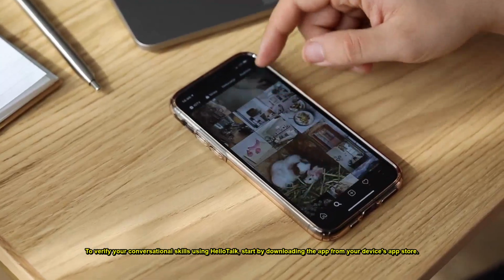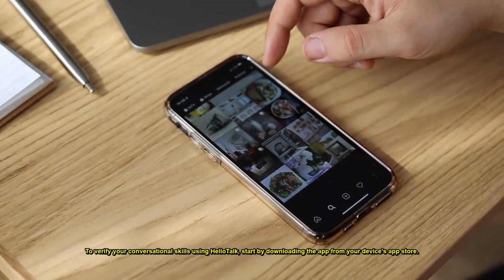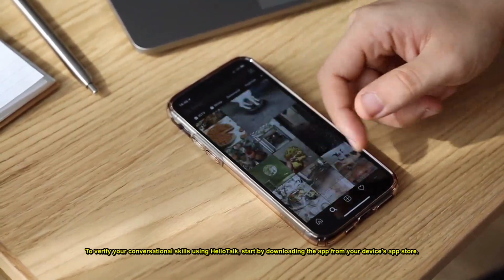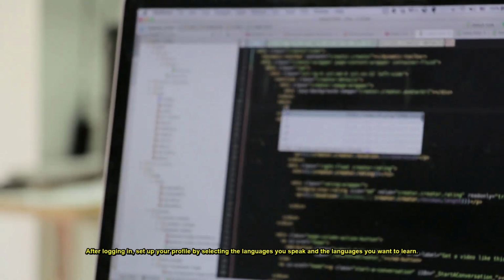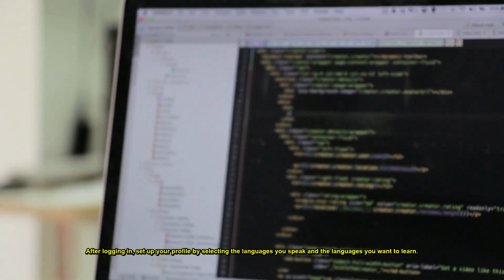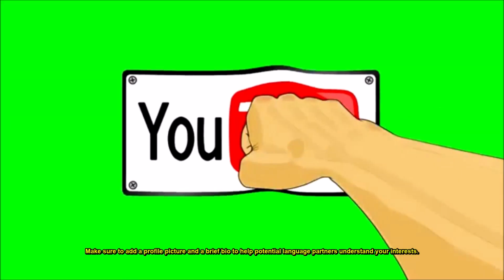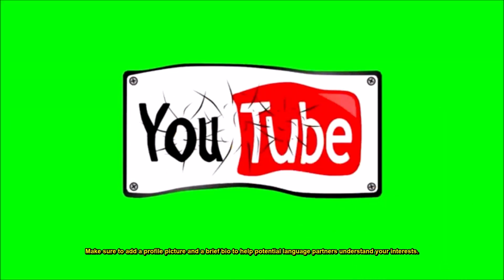How to Verify Conversational Skills with HelloTalk - Beginner Guide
Unlock the power of effective communication with our beginner's guide on how to verify your conversational skills using HelloTalk! In this video, we'll walk you through the essential features of HelloTalk, a language exchange app that connects you with native speakers around the world. Whether you're looking to improve your speaking, listening, or cultural understanding, this guide will help you navigate the app and maximize your learning experience. Perfect for language learners of all levels, join us to boost your confidence in conversation today!